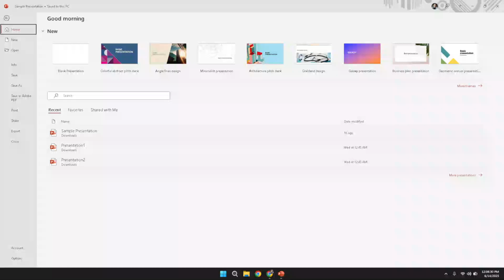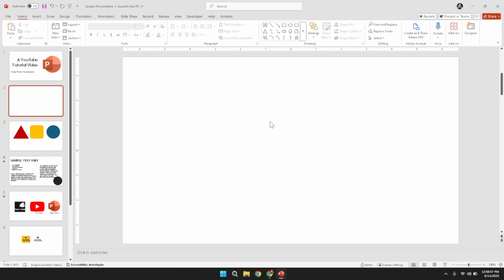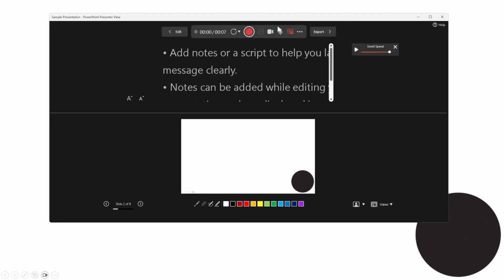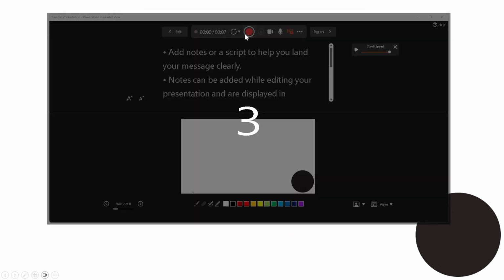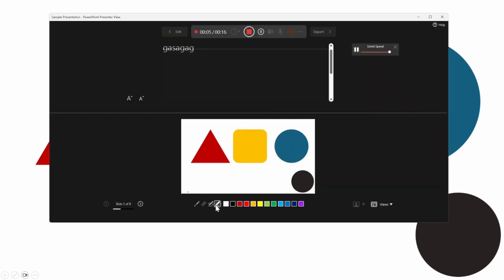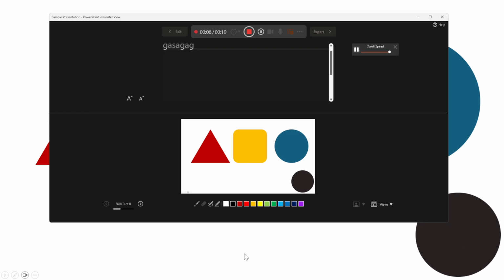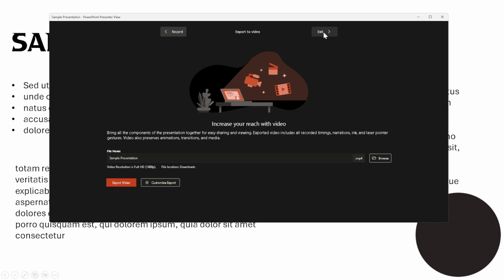How To Use The New Powerpoint Slide Recording Feature (Full 2025 Guide)